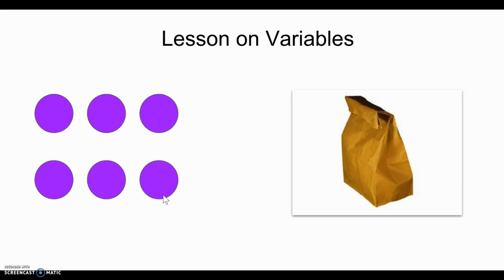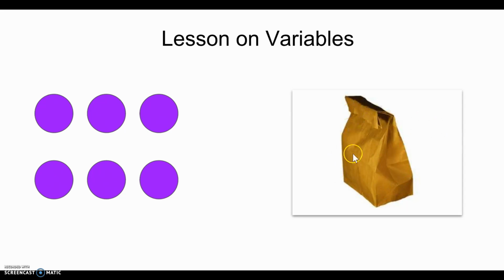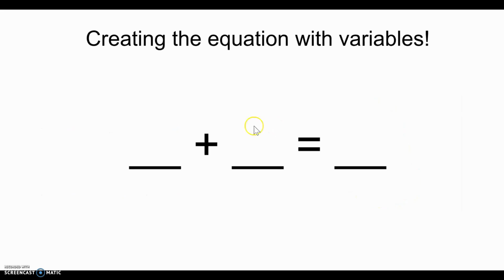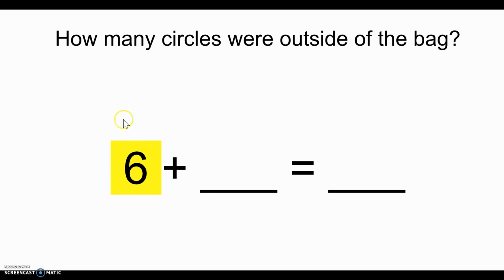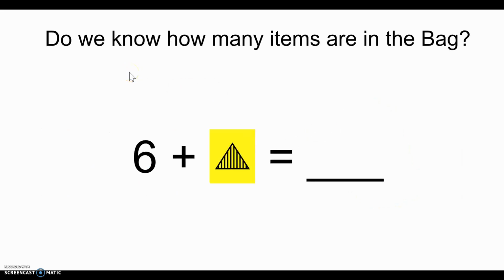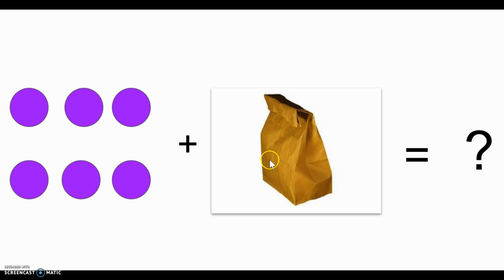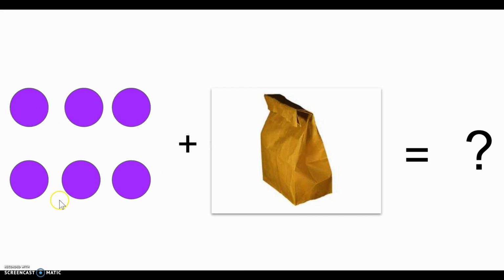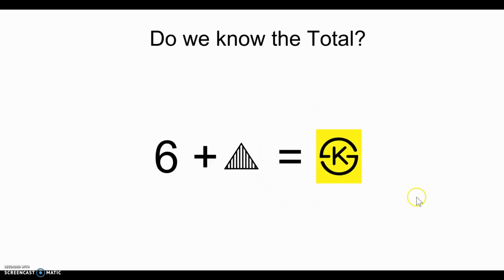Mini Lesson Plan on Variables